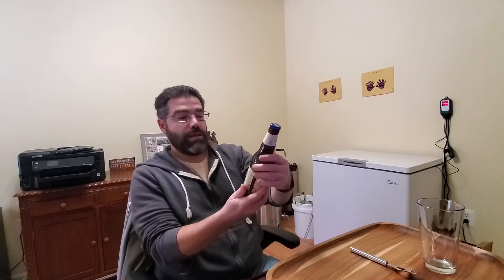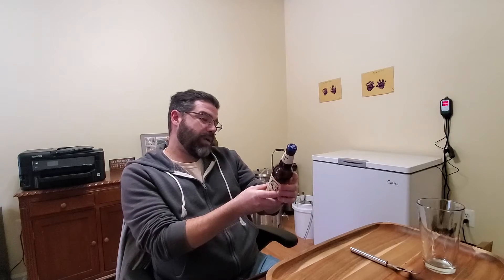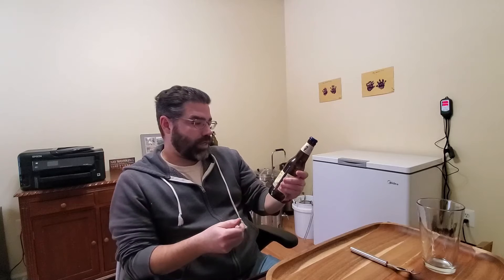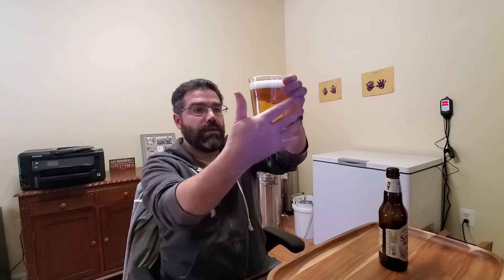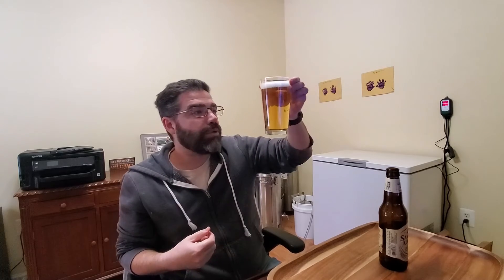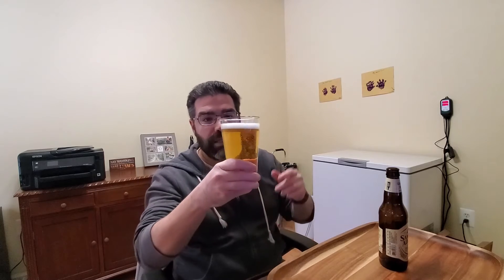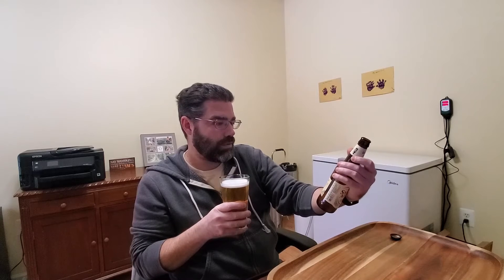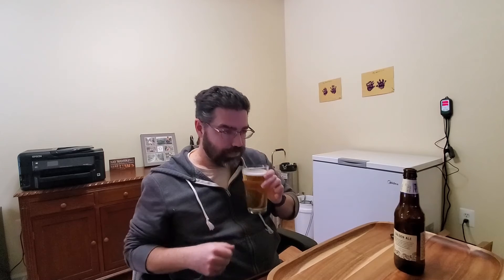Samuel Adams Golden Ale Review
Trying another beer from Samuel Adams Gameday variety pack.